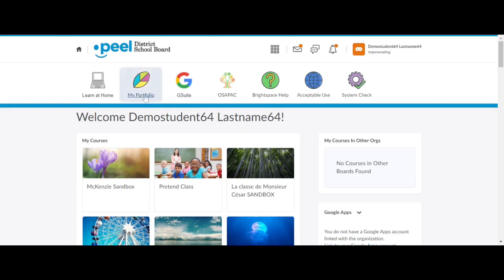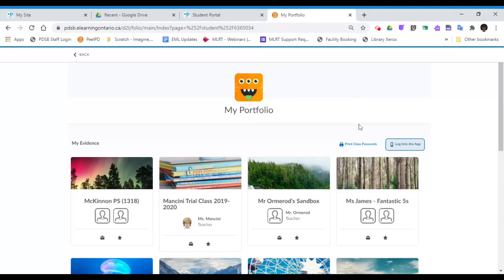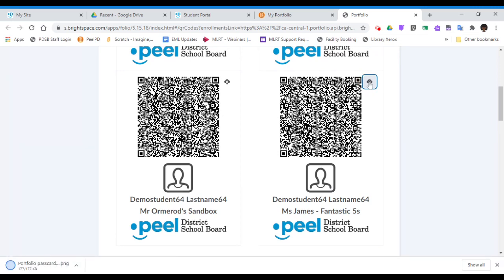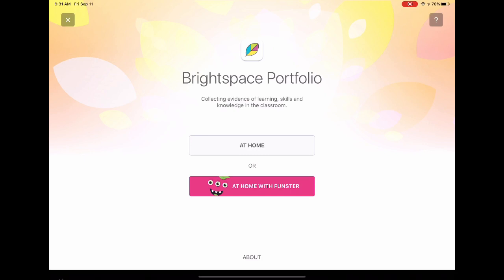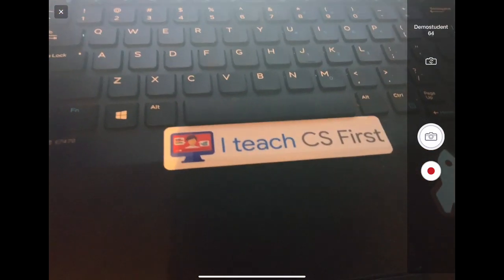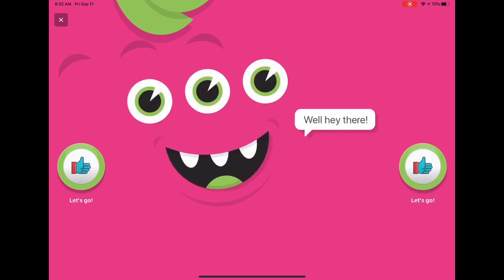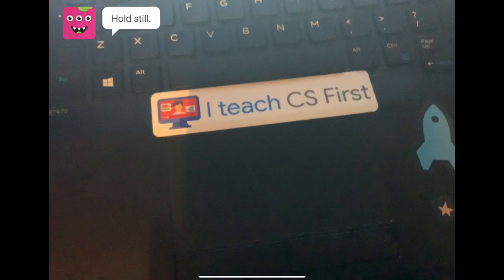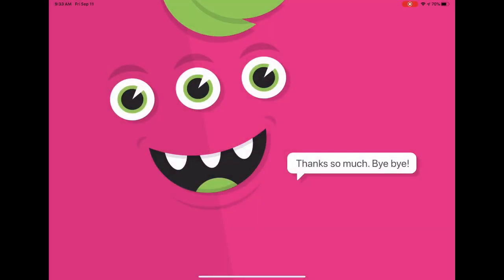Adding to Brightspace Portfolio via App - Family Device